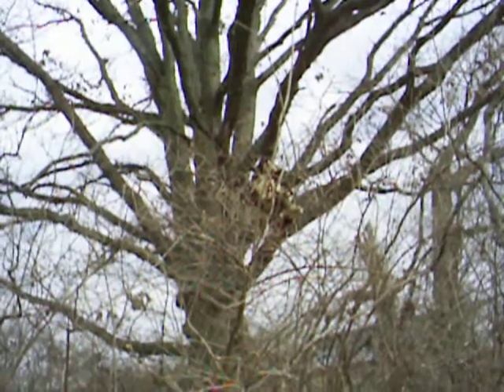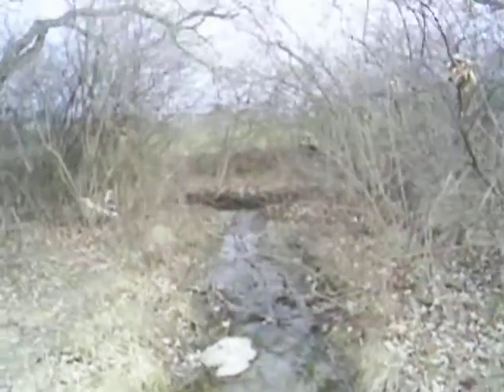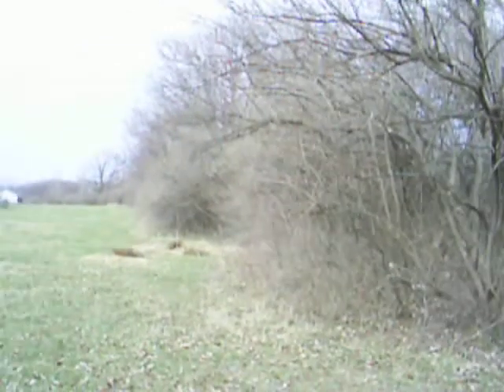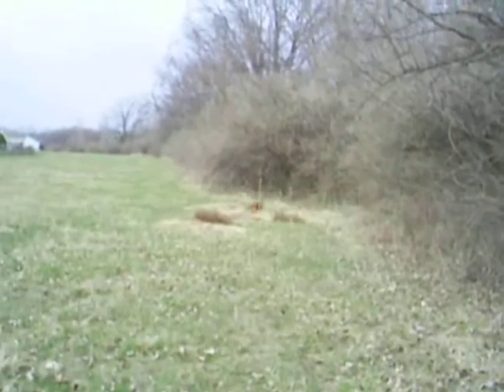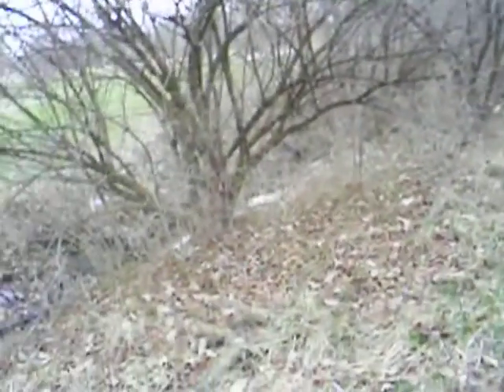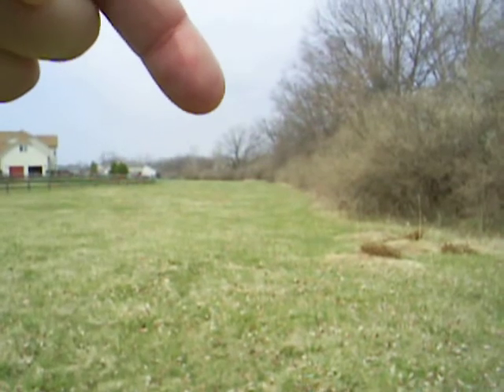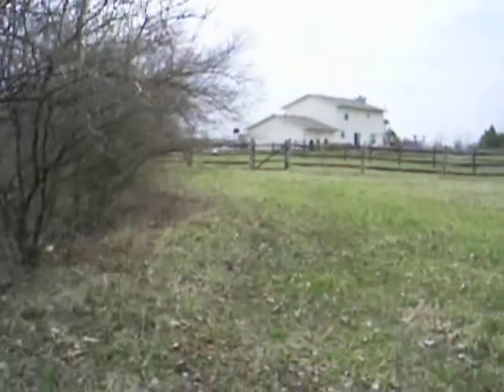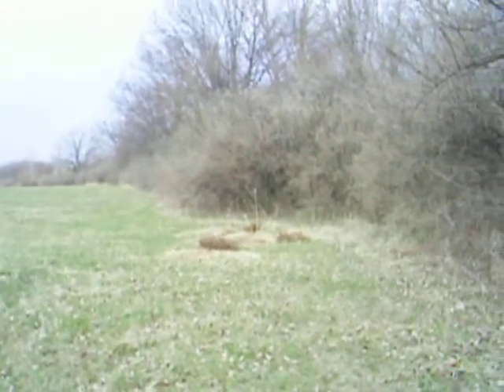Urban Woods Resources 1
Urban Woods Resources, Where the water may come from and how clean is it. Could the wild edibles be edible? Firewood and some foraging. What could we use? There are deer and coons and rabbits, skunks and more around.